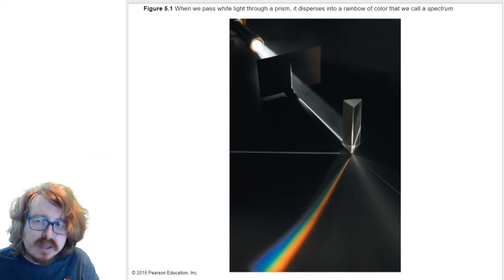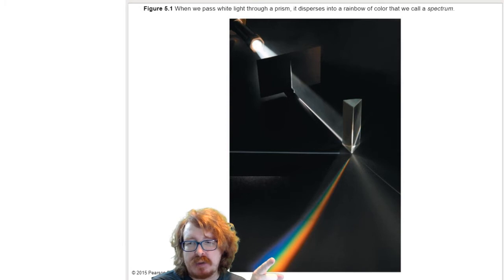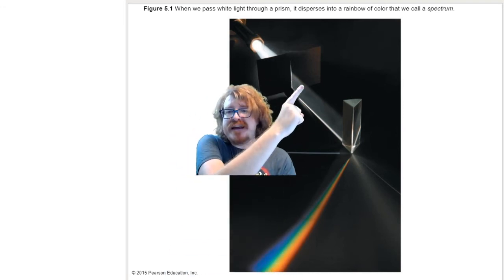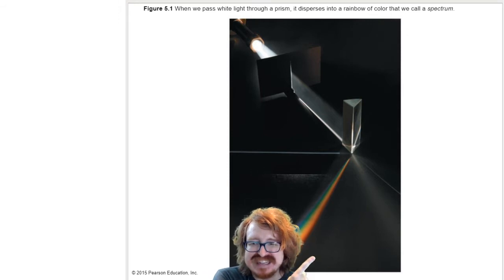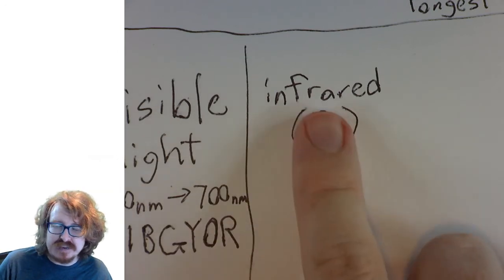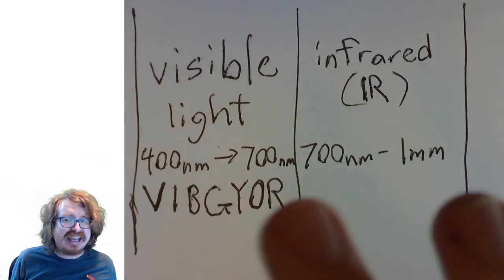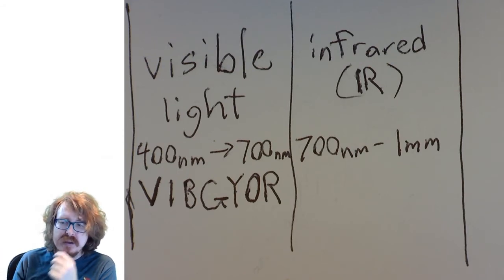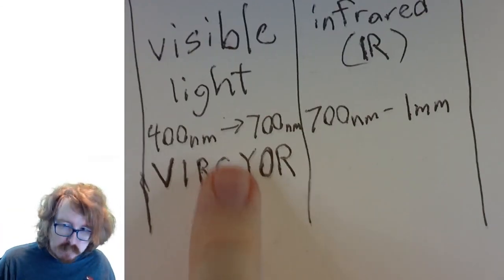Astronomy 45 - Types of Light - Part 2 - Infrared